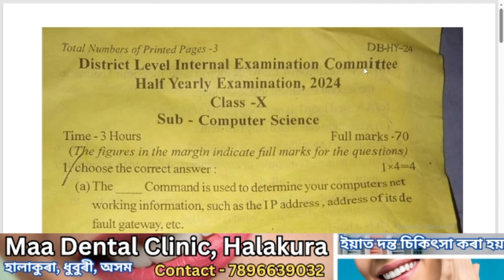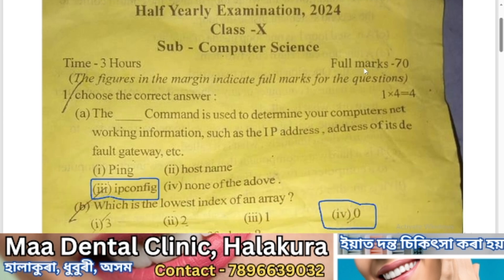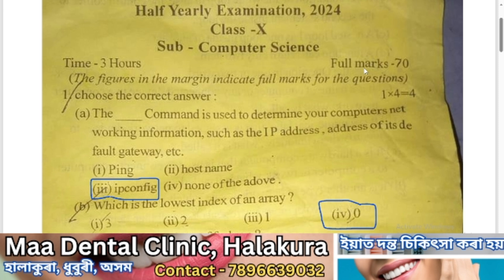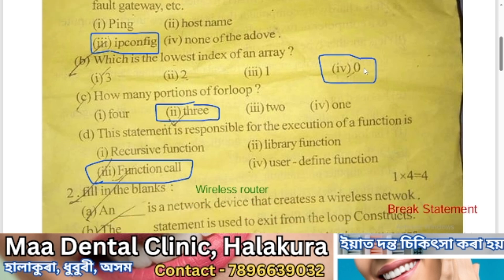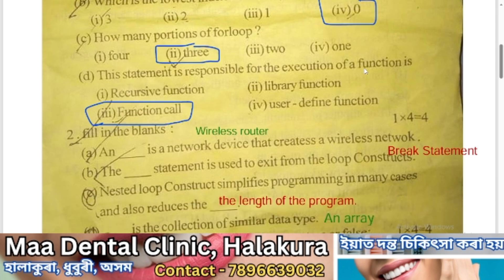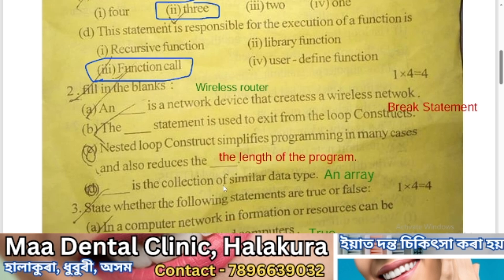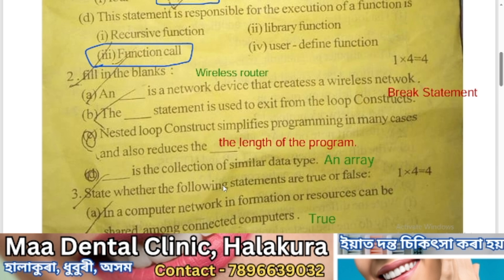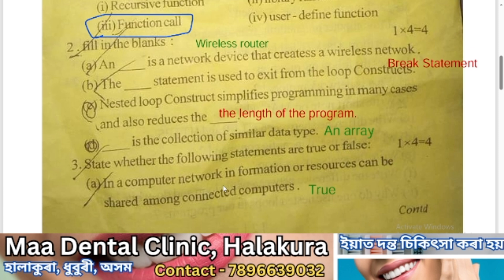Class 10 Computer Science/ Half yearly Exam 2024 / Dhubri district Question Paper solve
Hi, dear viewers. Welcome to ABC Coaching Assam.
This video is dadicated to computer science question paper solve of class X half yearly 2024.

Half yearly exam computer science class X
Computer Science Question paper solve Class X
Computer Science Class X
Half yearly Question paper solve computer science
Half yearly exam question paper solve 2024